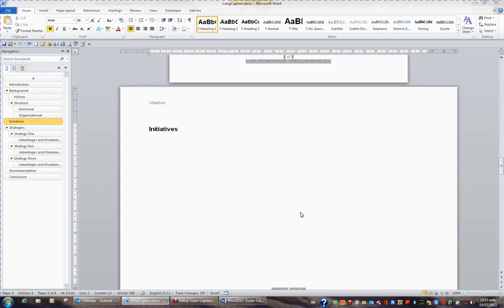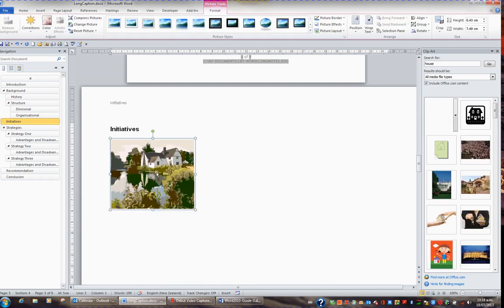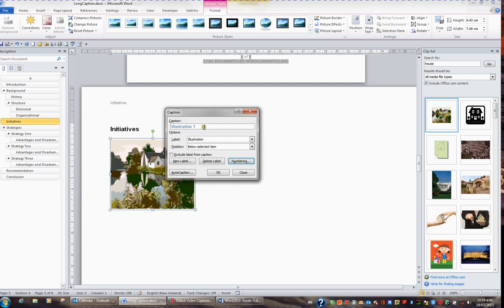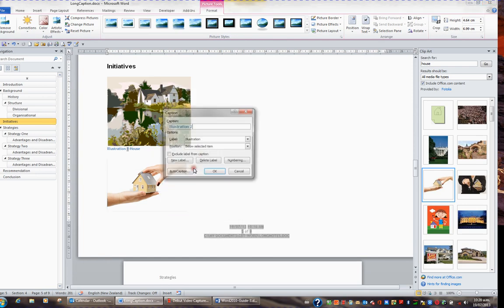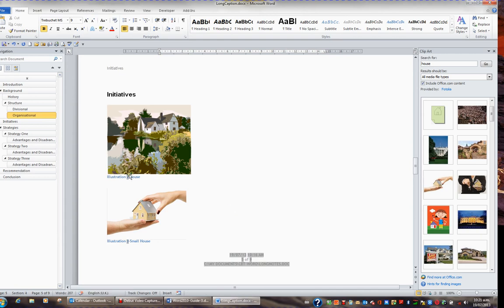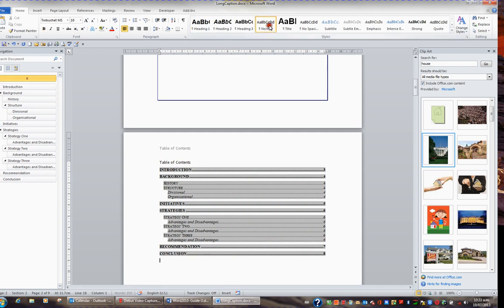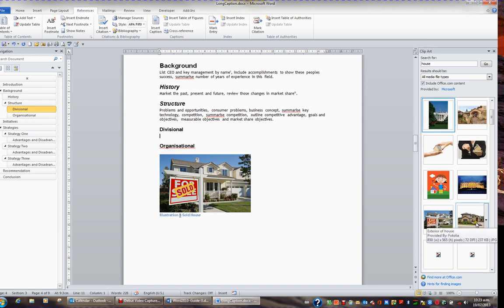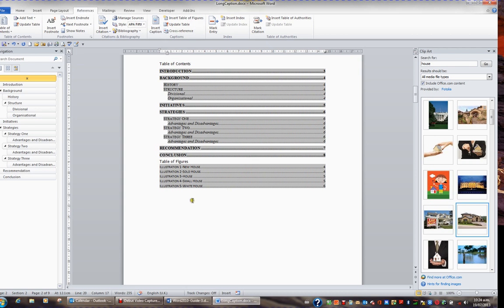Microsoft Word 2010 Level Three Video 16 Captions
Microsoft Word, captions, Insert illustrations and Caption, Create Table of Figures